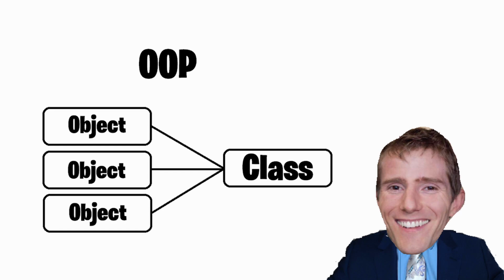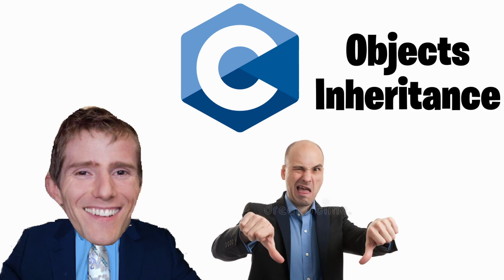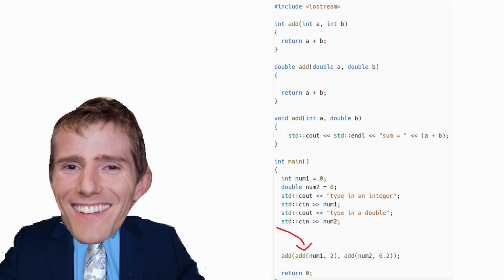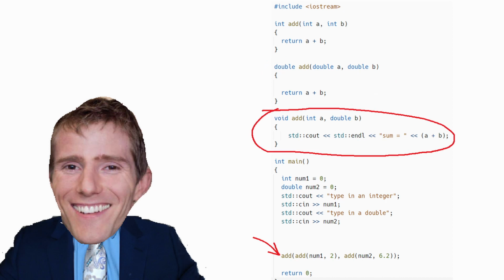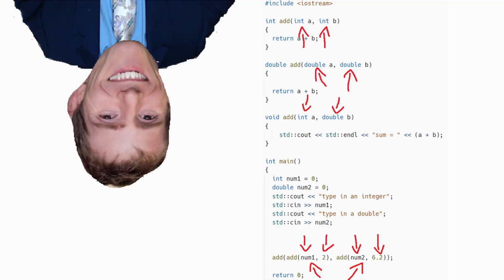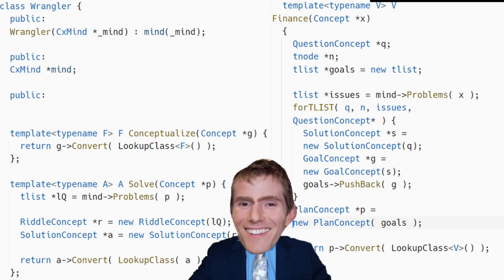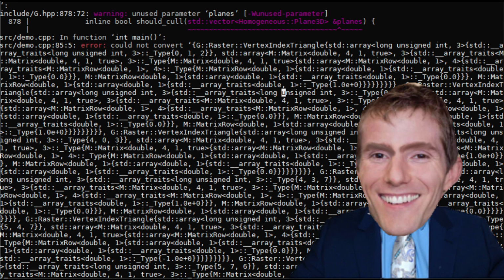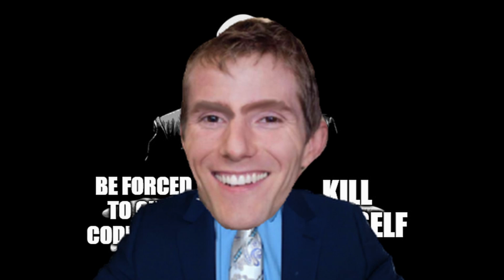What is the difference between C and C++?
Okay I'm trying to write a serious description this time. The video (Cool, amazing and fantastic) is about the difference between C and C++ as they can seem pretty similar in the beggining.

Btw the ending is more or less a joke. I have no hate for C++ (mostly).